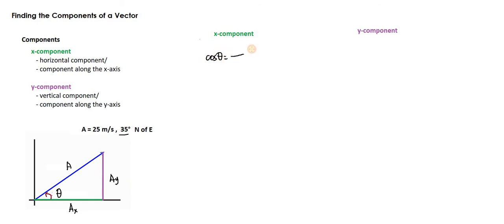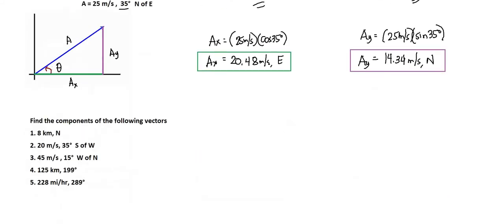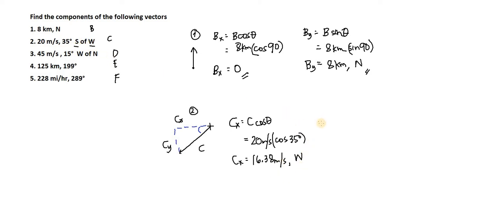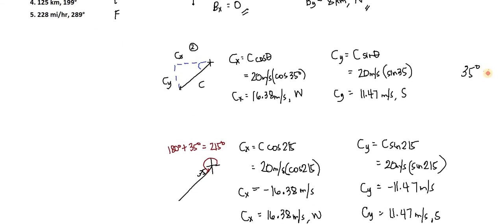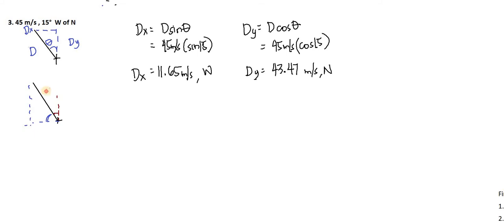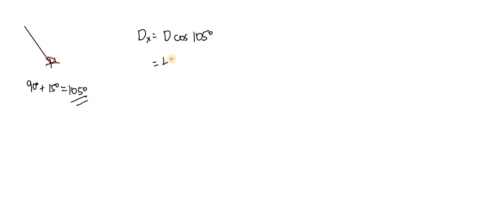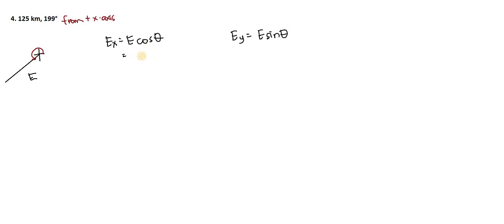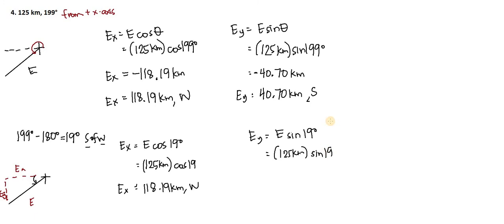Review on Identifying the Components of vectors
V1_Review on Identifying the Direction of Vectors
V2_Identifying the Components of vectors
V3_Component Method